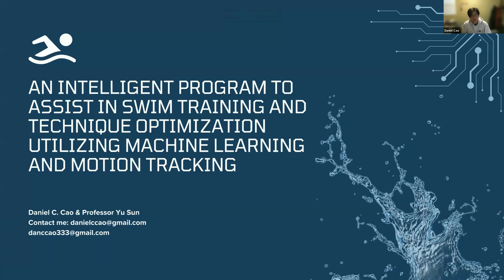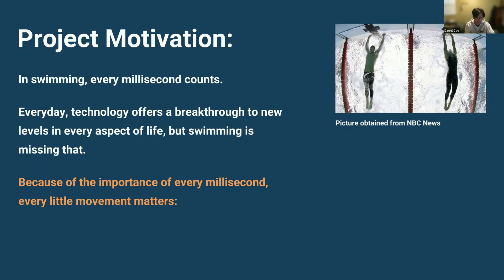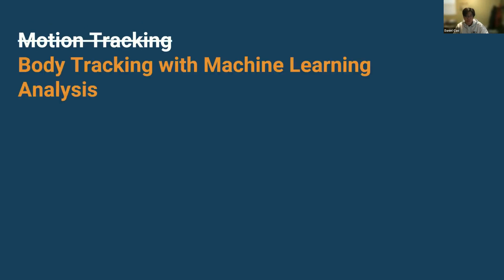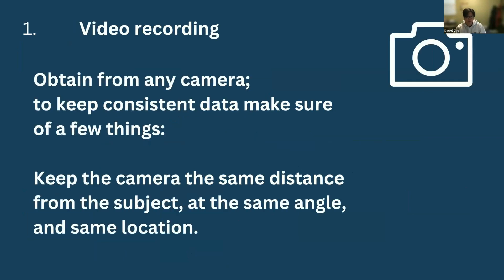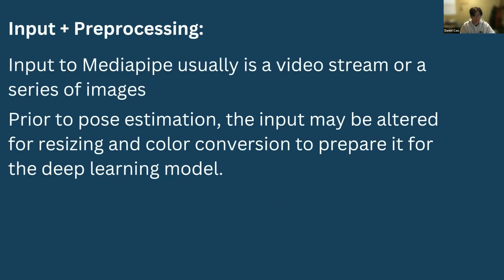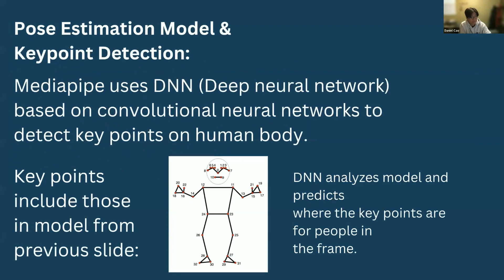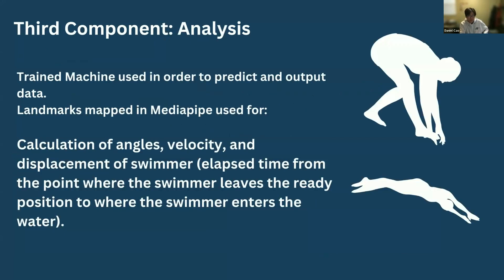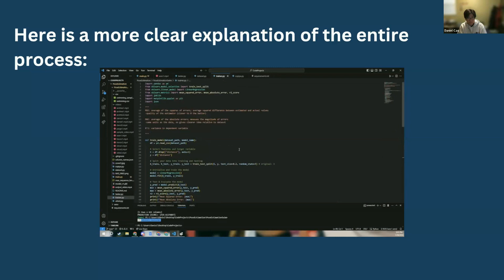An Intelligent Program to Assist in Swim Training and Technique Optimization Utilizing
An Intelligent Program to Assist in Swim Training and Technique Optimization Utilizing Machine Learning and Motion Tracking

Daniel C. Cao1 and Yu Sun2, 1USA, 2California State Polytechnic University, USA

Abstract

This program addresses the shortfall in advanced technology application in swim training by introducing an innovative method that combines swimmer videos with AI for optimizing swimming starts. Utilizing common devices like smartphones for recording, alongside OpenCV for video processing and MediaPipe for accurate landmark detection, it navigates challenges in video input and output efficiently. The effectiveness of this approach was validated through two experiments focusing on the technology's accuracy and its impact on training quality. Results highlighted the technology's positive contribution to swim training, emphasizing its potential to revolutionize training techniques. This non-invasive, accessible solution emphasizes critical race aspects and offers scope for continuous innovation and improvement, demonstrating significant promise for enhancing athletic training across all levels.

Swim Training Technology, AI Landmark Detection, Pose Estimation, Innovation in Swim Training